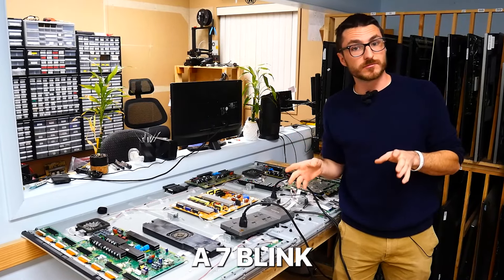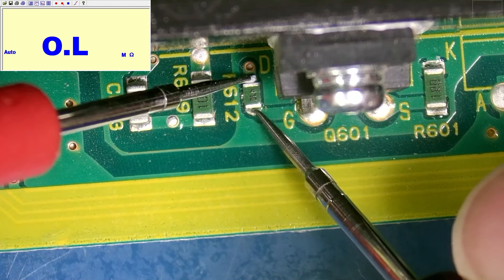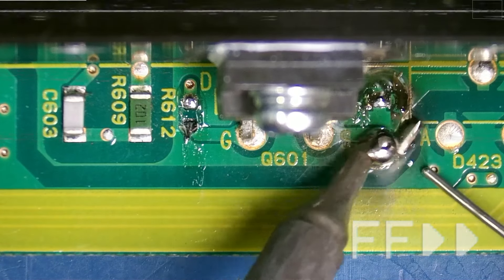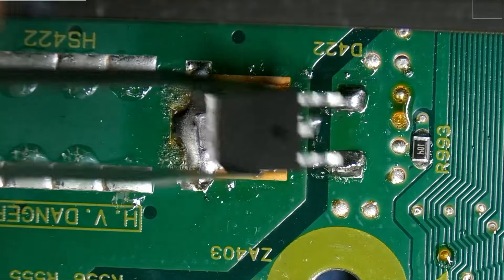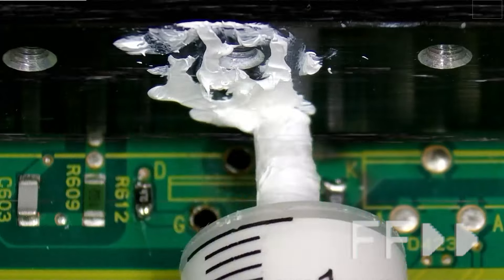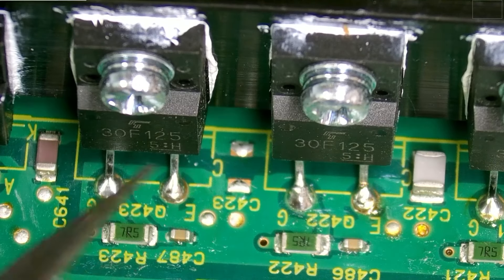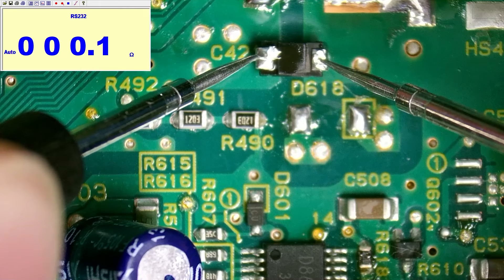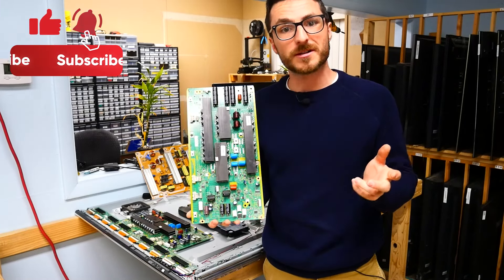7 Blink How to Fix Panasonic Plasma TC-P60VT60